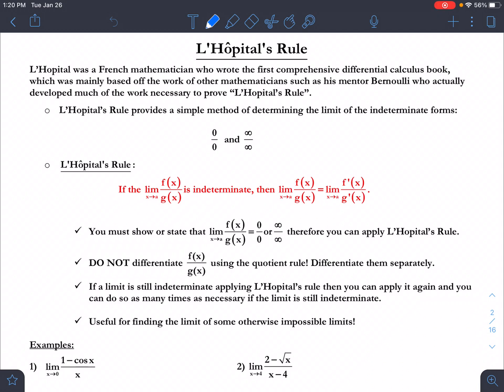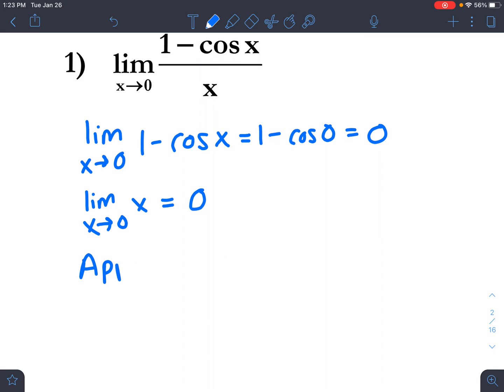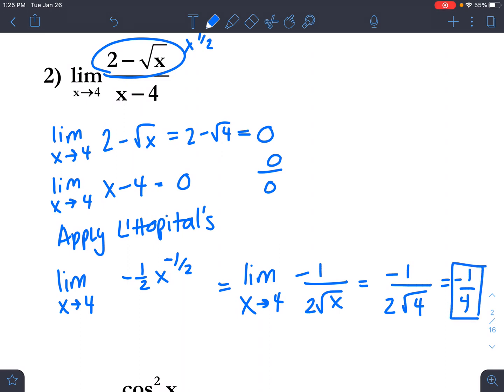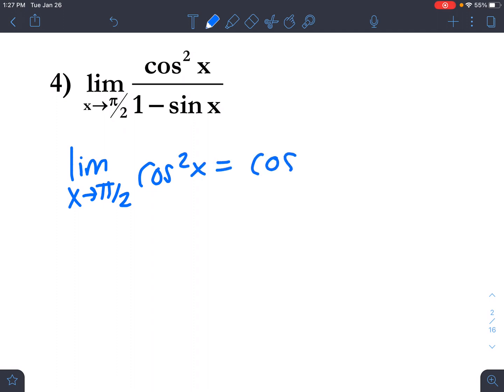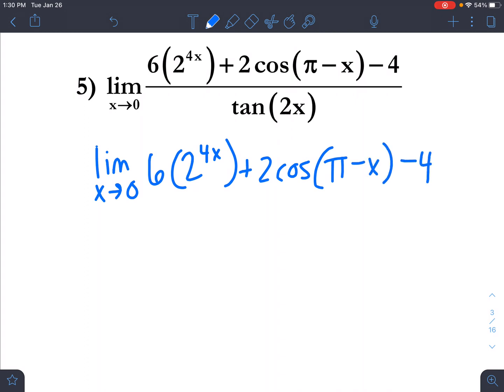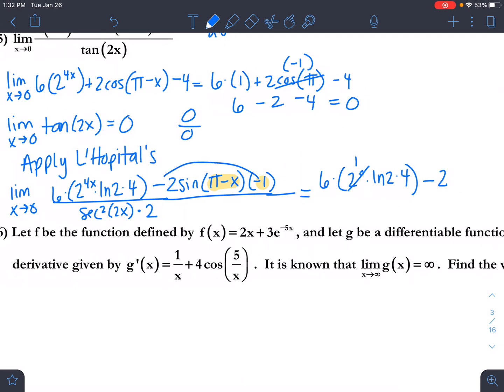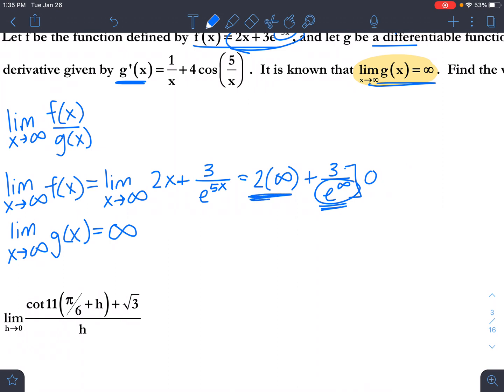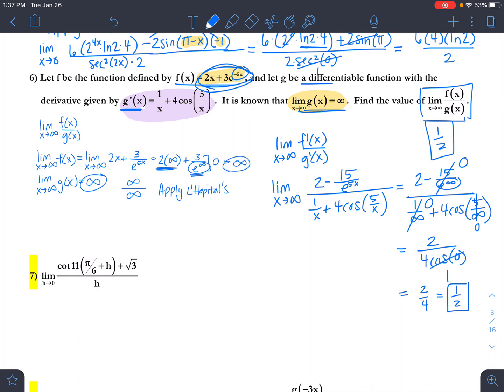AP Calc L'Hopital's Rule Notes Video